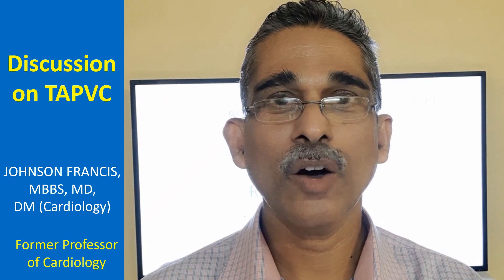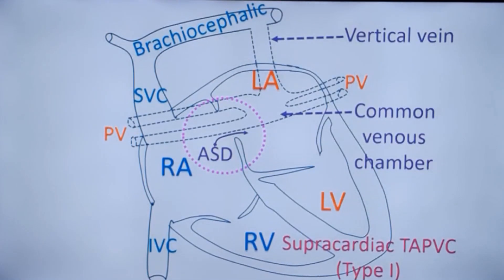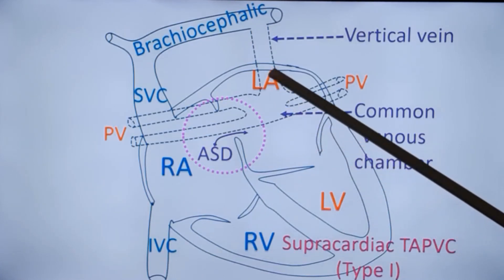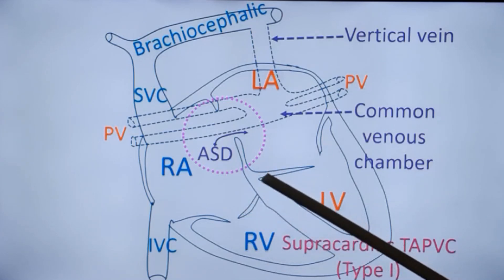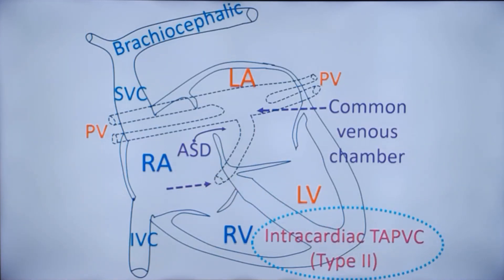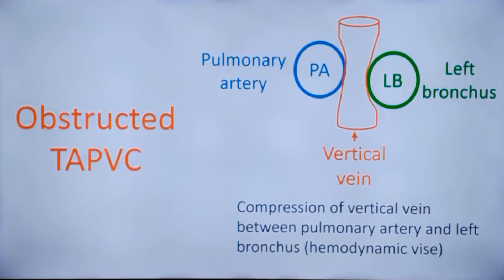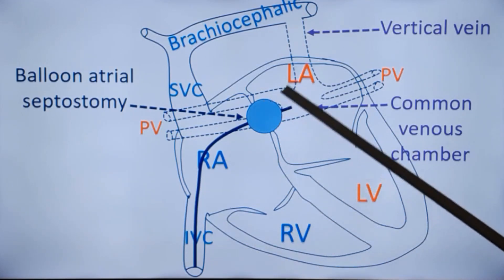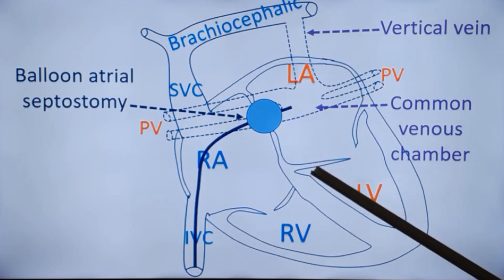Discussion on TAPVC